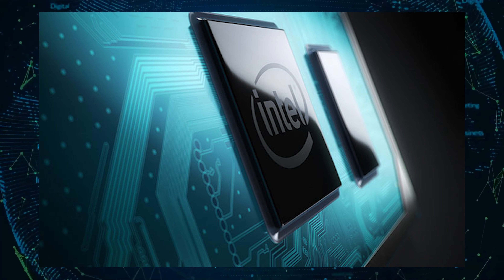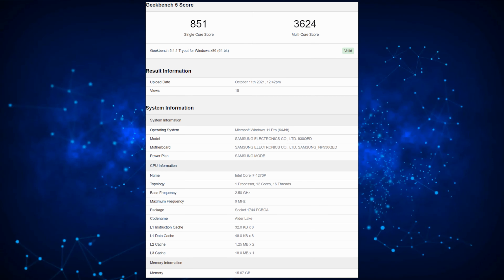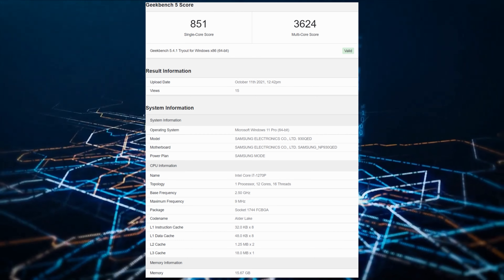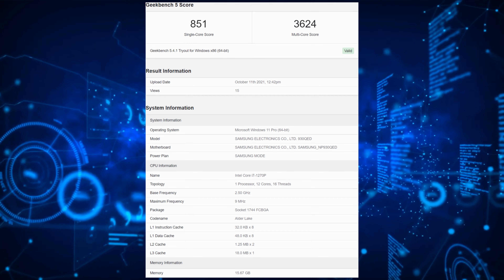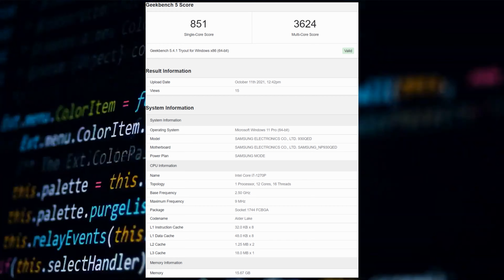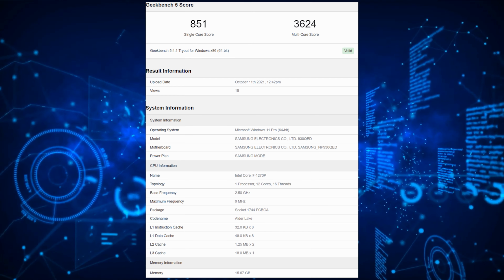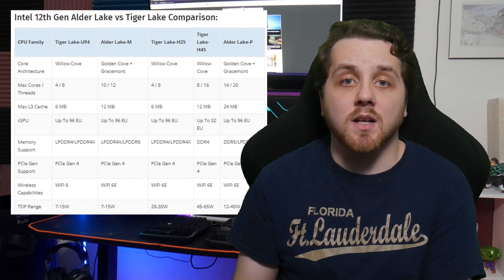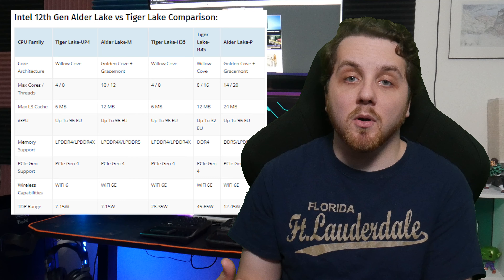The Intel Core i7-1270P CPU Was Spotted Inside Samsung’s Next-Gen Galaxy Book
Intel's Alder Lake-P CPU has been spotted in the Geekbench database and is spotted in the upcoming Samsung Galaxy Book.